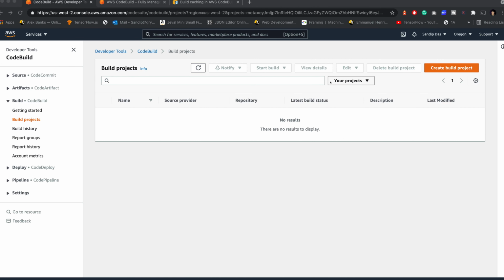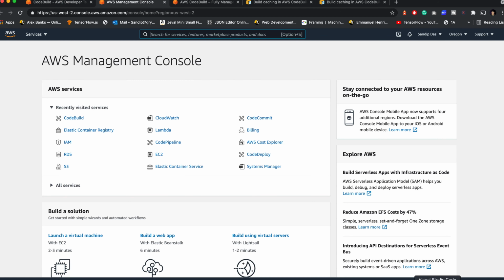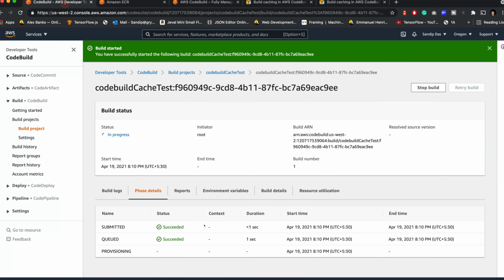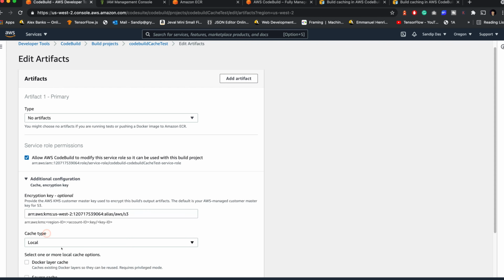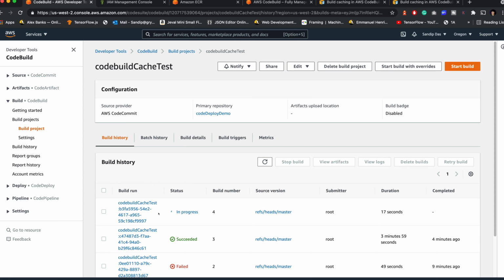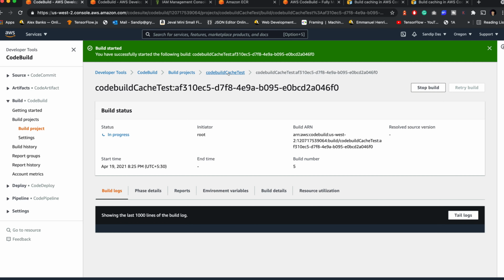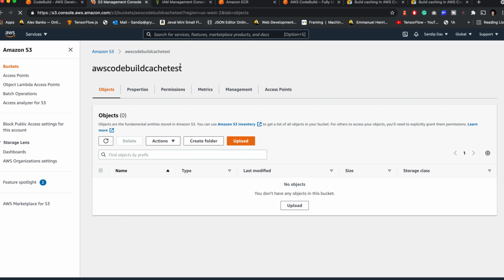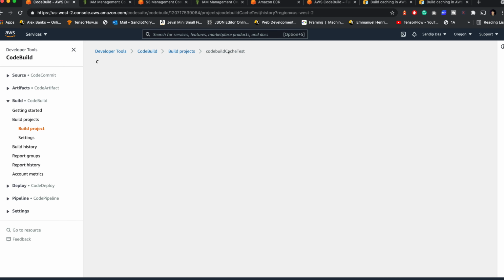AWS CodeBuild: Make 2x Faster Docker Builds Using Cache | DevOps With AWS Ep.9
AWS CodeBuild Docker cache tutorial: learn how to make Docker builds 2x faster in AWS CodeBuild using local cache and Amazon S3 cache, with images pushed to Amazon ECR.

This is Episode 9 of my DevOps With AWS series. I create an AWS CodeBuild project and an Amazon ECR repository, run the first Docker build, fix the IAM permissions for the CodeBuild service role, and then speed up builds by enabling CodeBuild local cache and setting up S3 cache, so you can see the difference in build times.

• Creating an AWS CodeBuild project for Docker builds
• Creating an Amazon ECR repository
• Giving the CodeBuild role the IAM access it needs
• Enabling AWS CodeBuild local cache for faster Docker builds
• Enabling and setting up AWS CodeBuild S3 cache

⏱️ Chapters
0:00 Intro
0:50 Creating AWS CodeBuild Project
2:20 Creating AWS ECR Repository
5:18 Completing Rest of Steps & Run First Build
6:30 Giving Necessary IAM Access to AWS CodeBuild Role & Run Build Again
8:49 Enabling AWS CodeBuild Local Cache and Run The Build
15:28 Enabling & Set-Up AWS CodeBuild AWS S3 Cache

💡 Who this is for: DevOps engineers using AWS CodeBuild who want faster, cheaper CI builds.